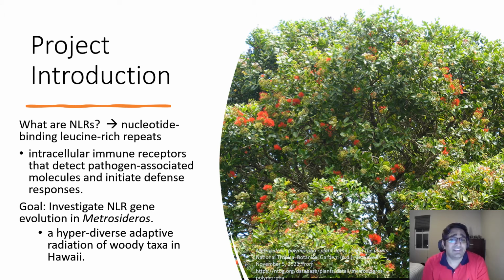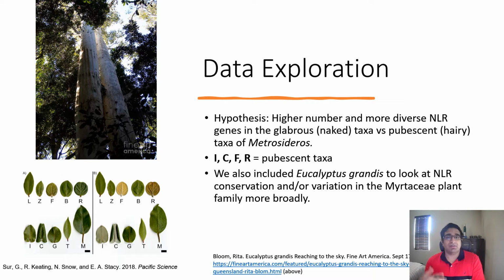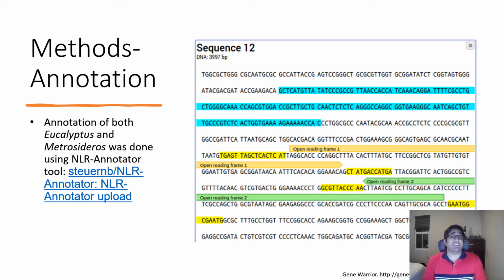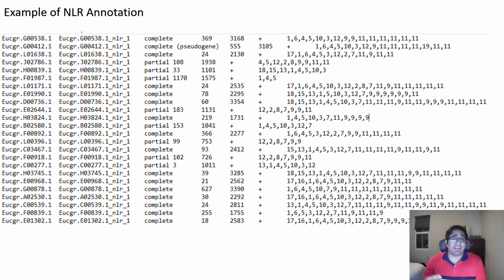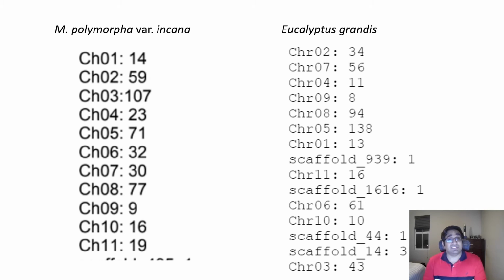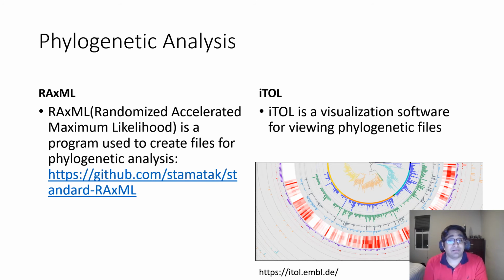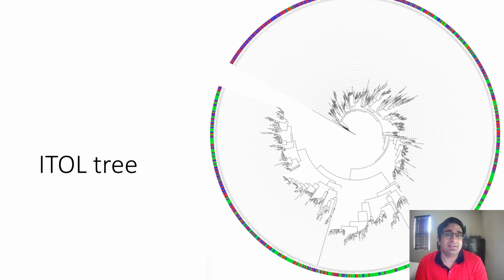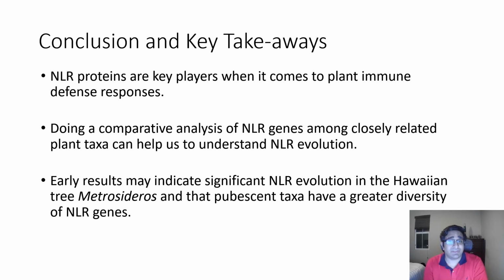Evolutionary Analysis of NLR Genes in Metrosideros through Comparative Genomics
Plants rely heavily on innate immunity toward pathogens due to the fact that many of them do not contain specialized adaptive immune system cells. In order to mount proper immune responses, plants must come up with several broad defense mechanisms. One such mechanism in these plants, nucleotide-binding domain & leucine-rich repeat (NLR) proteins, are key players when it comes to intracellular immune-related functions. While the biological functions and protein structure of NLR genes are similar across species, variation in NLR gene numbers and sequences among closely related plant taxa can play a key role in diversification and the evolution of reproductive isolating barriers. In this study, we examine variation in NLR genes within Hawaiian Metrosideros (Myrtaceae), an incipient adaptive radiation of woody taxa that show partial isolating barriers. By using NLR annotating software tools, examining the number of NLR genes through code, mapping these genes to their respective chromosomes, and looking at synteny between taxa, we hope to glean insight into the evolution of NLRs in Metrosideros and how variation of these NLR-mediated mechanisms may potentially confer reproductive isolation within taxa. Preliminary results suggest that pubescent Metrosideros taxa may have a greater number of NLR sequences than glabrous taxa while also varying in their distribution across chromosomes. Future synteny analysis will provide a framework for examining variation of these homologous genes and help to establish if gene order is a significant factor of NLR variation among different species.